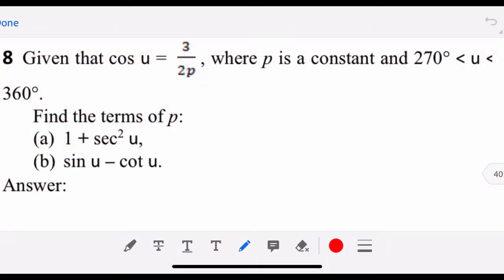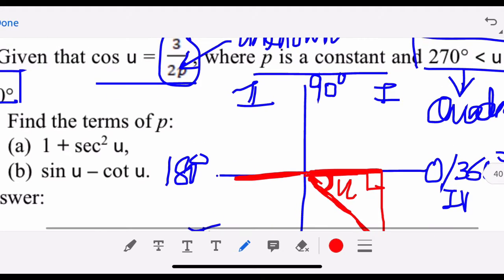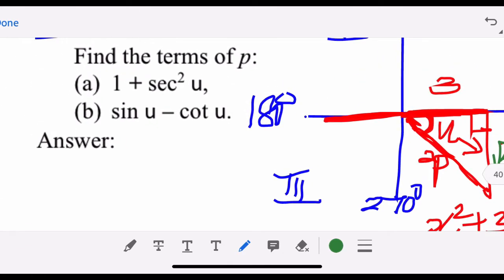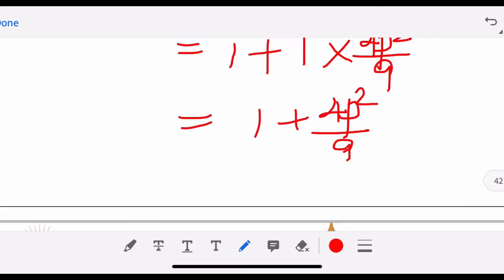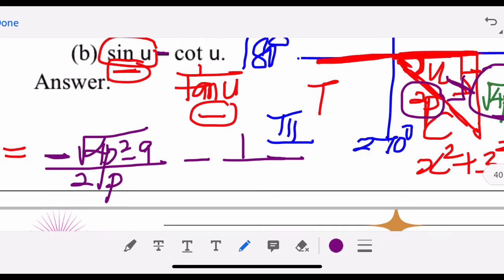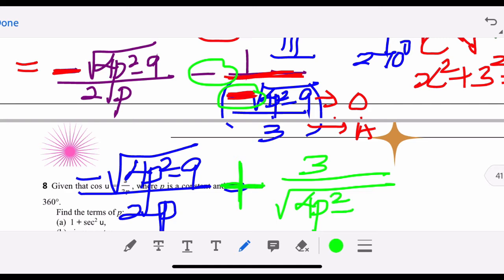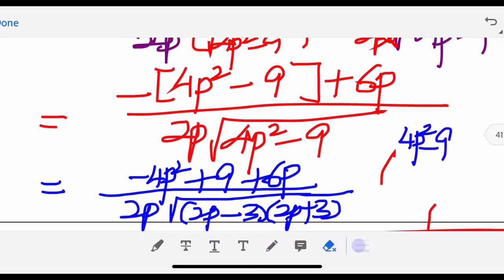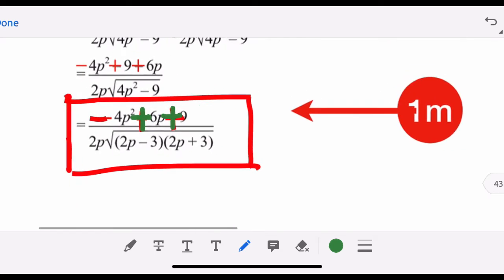(Q8 Trigo Function) 8. F5 September Online Exam Answer Scheme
8. Trigonometric function- the toughest 😀